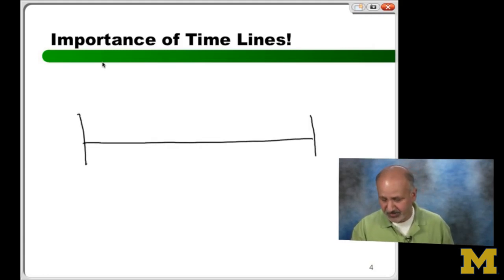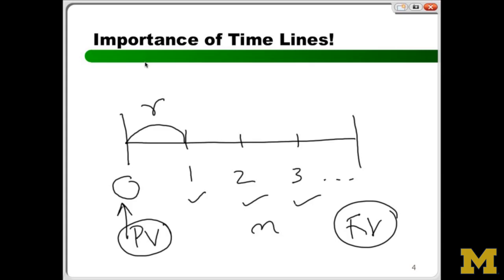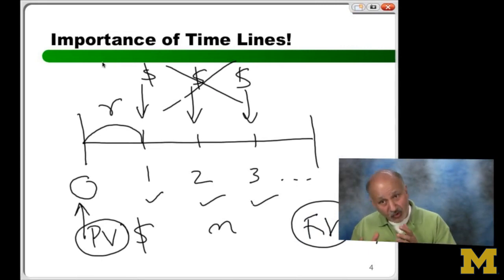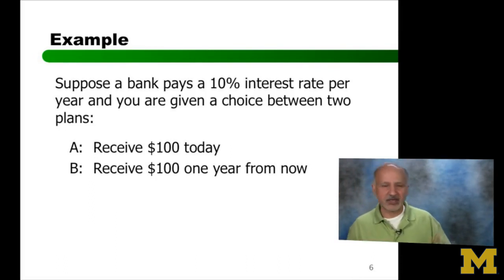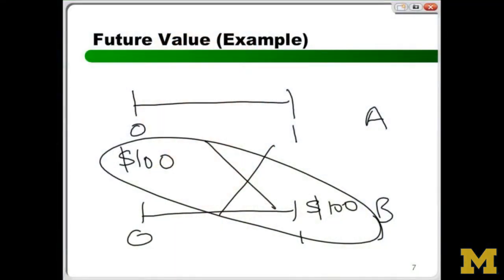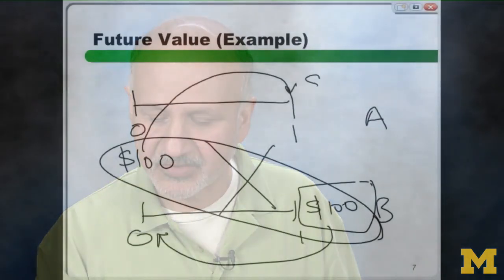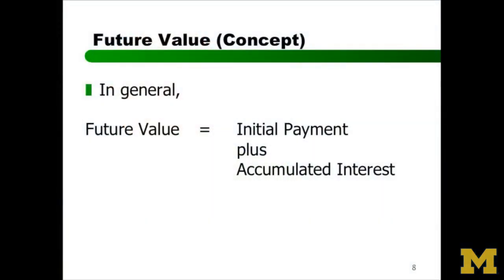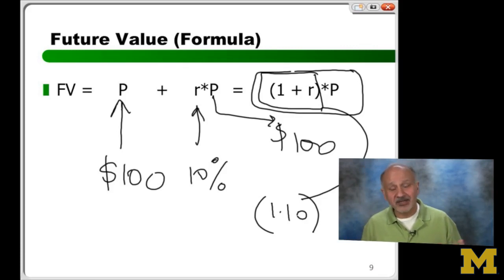Simple Future Value (FV) Calculation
This video is all about the basic process of Future Value calculation.